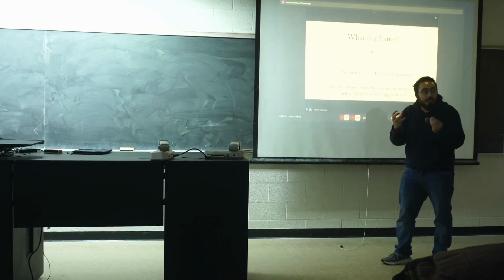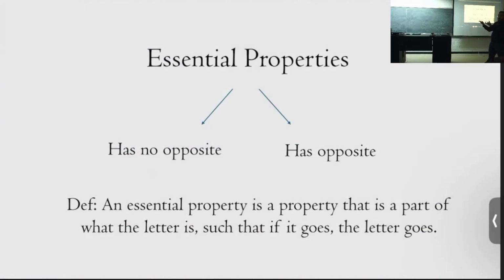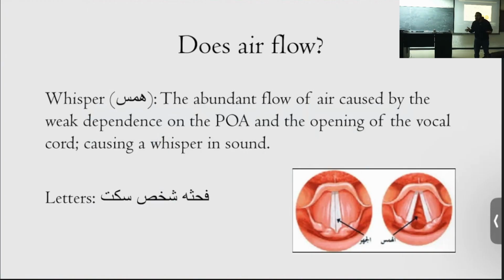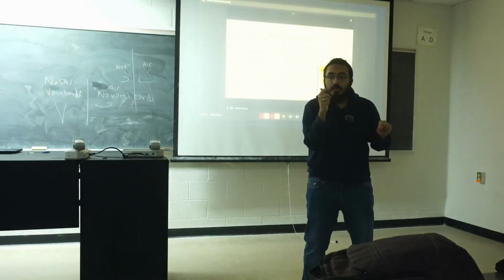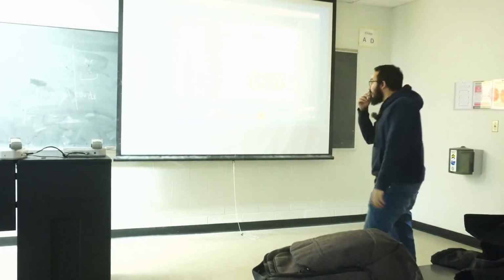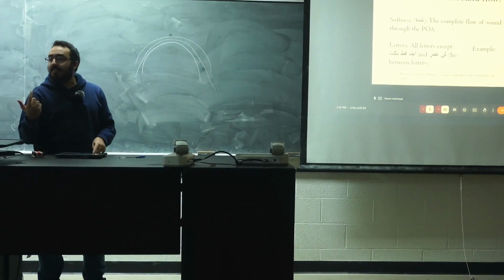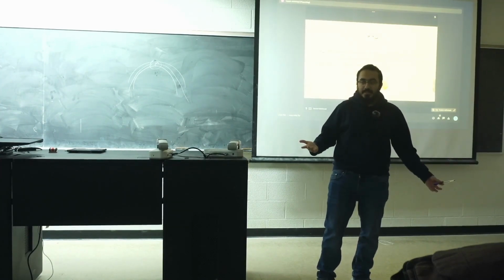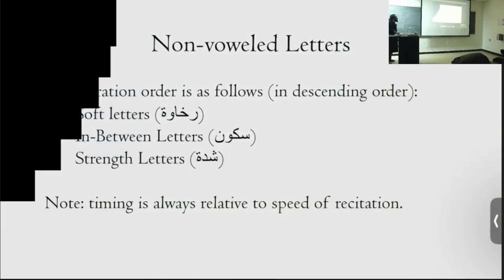Tajweed Theory | W25 | Lesson #8: Essential Properties with Opposites 1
We resume our study of Tajweed on the topic of the essential properties of letters. This lesson focuses on essential properties with opposites, such as the flow of air and flow of sound.